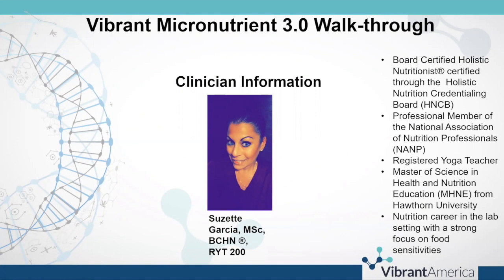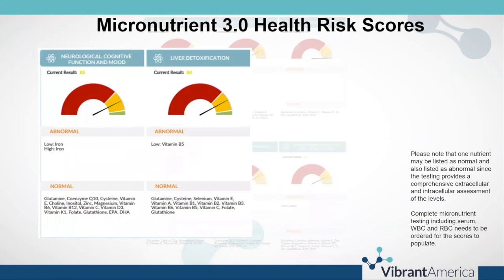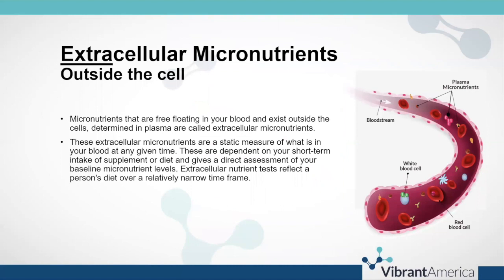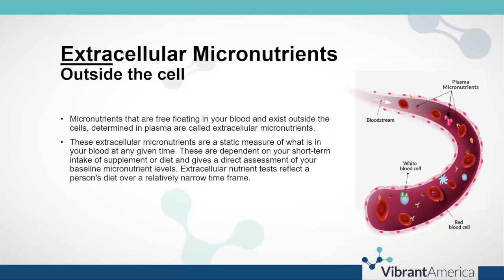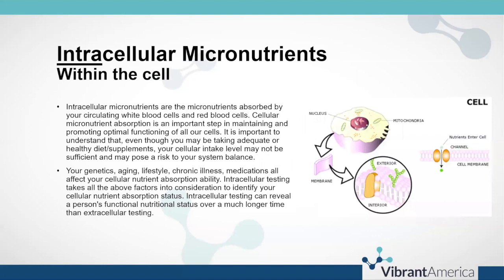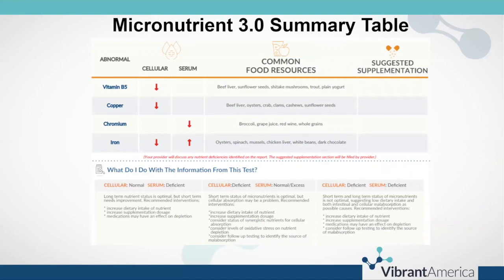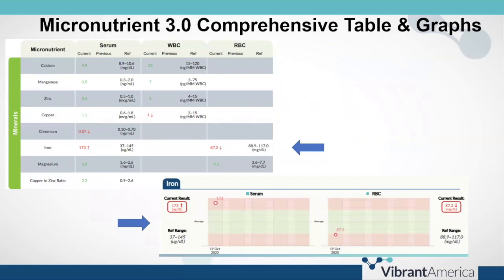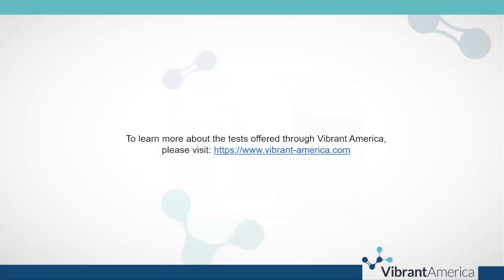Micronutrient 3.0 Report Walk Through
Do you use lab testing to get to the root cause of patient health issues? Vibrant Wellness offers the largest selection of advanced specialty lab solutions, and it's free to sign up!

to order, manage, and track results from dozens of precise lab tests.

Are you a patient? Achieve your health goals faster with advanced root-cause lab testing.

Join Suzette Garcia, a clinical educator with Vibrant Laboratories, as she walks you through Vibrant's Micronutrient 3.0 test, providing a comprehensive assessment of essential vitamins, minerals, antioxidants, fatty acids, and amino acids.

Key Points:
🧪 Overview of Vibrant's Micronutrient 3.0 test
📊 Category score explanation
💡 Understanding extracellular vs. intracellular micronutrients
🔍 Interpreting test results and trend lines
📈 Reference ranges and nutrient details

Timestamps:
0:09 - Introduction by Suzette Garcia
0:21 - Overview of Micronutrient 3.0 test
0:39 - Category score explanation
1:19 - Extracellular vs. intracellular micronutrients
2:56 - What to do with the information
3:35 - Test results display and interpretation
4:18 - Reference ranges and nutrient details
4:38 - Learn more about Vibrant America tests